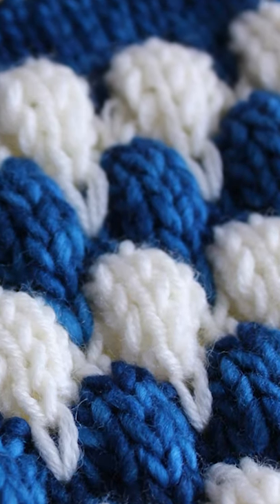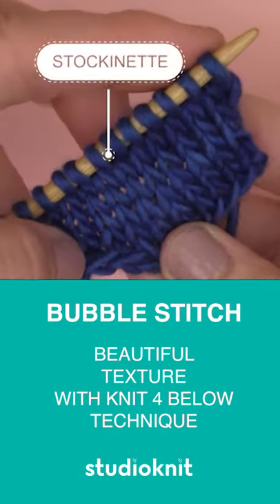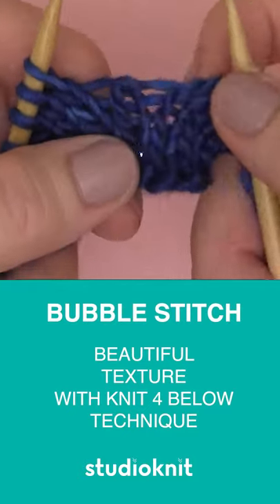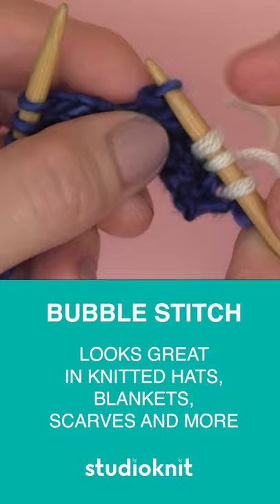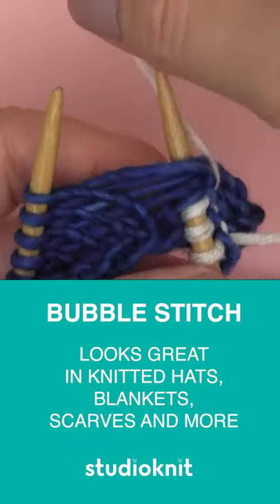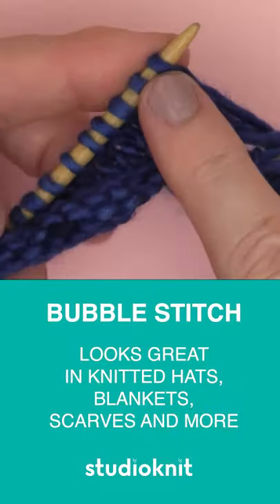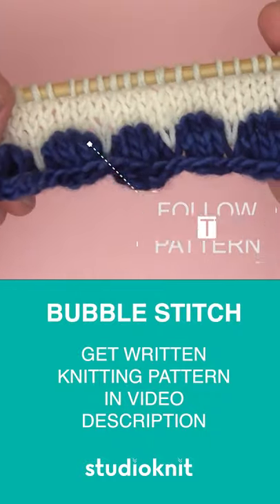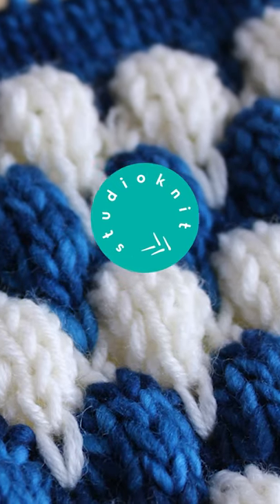Popular Bubble Stitch Pattern • Knitting Quickie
This Popular Bubble Stitch Pattern is a beautiful texture to knit up.